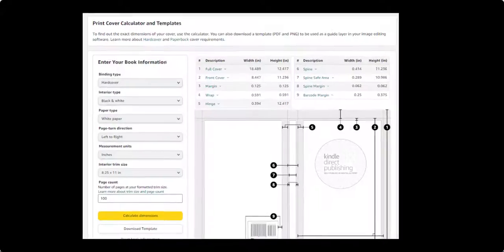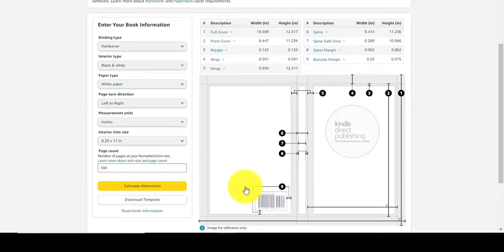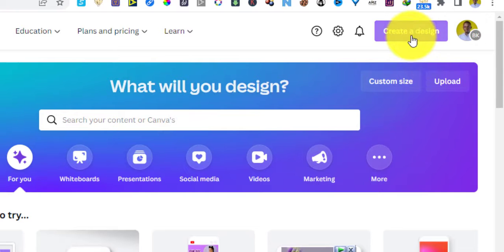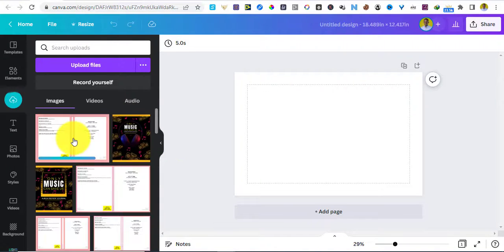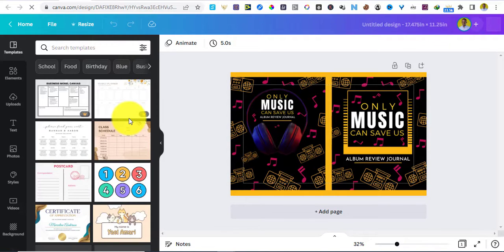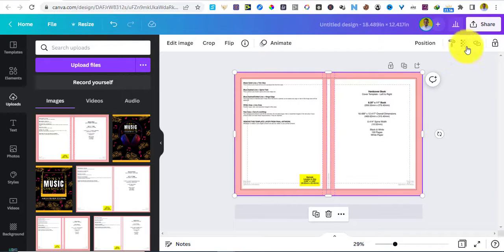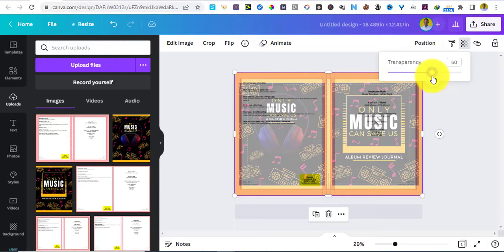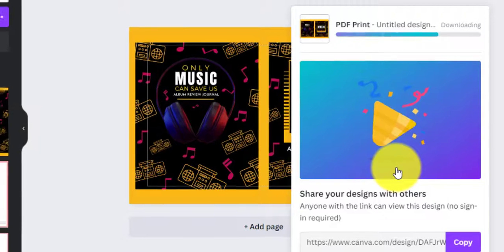How to Create Hardcover on Canva || Hardback Book Cover Design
In this video, you'll learn how to create a professional book cover design for your hardcover book that will be approved quickly when you add it to Amazon KDP.

If you want to learn how to create Paperback and Ebook cover designs, watch the two videos below:

If you've not subscribed to our YouTube Channel, quickly smash the subscribe button and hit the notification bell so you'll be the first to know when we upload a new video.